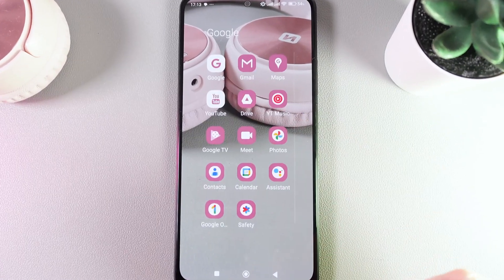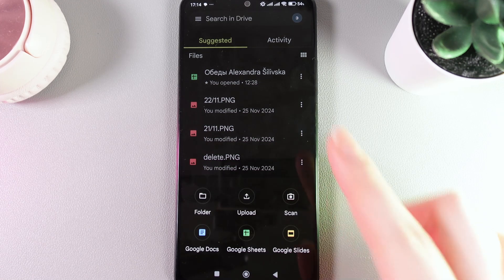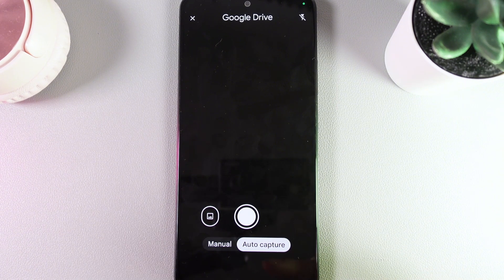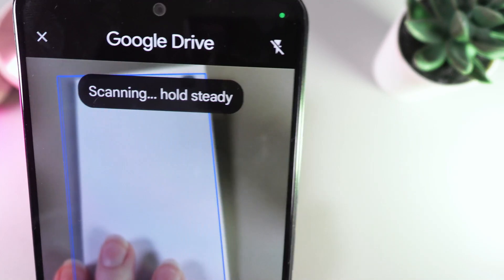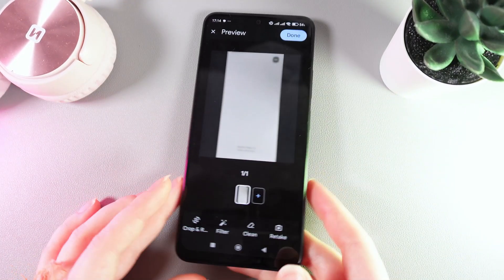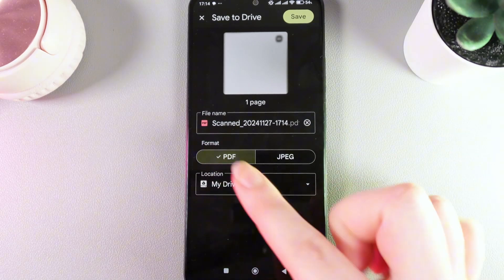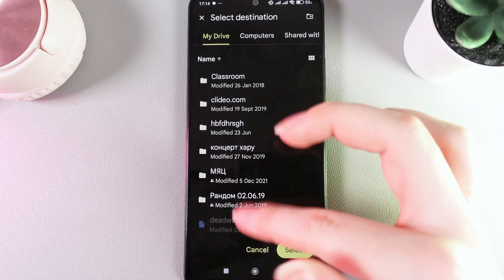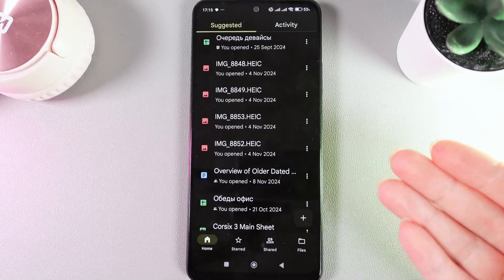How to Scan Documents with Xiaomi Redmi Note 12?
Learn how to scan documents with your Xiaomi Redmi Note 12 using Google Drive in this step-by-step tutorial. I'll show you how to open Google Drive (which should already be installed on your phone), use the 'Scan' feature, edit the image to fit your needs, save and rename your scanned document, and finally upload it to your Google Drive cloud storage. This straightforward method will help you digitize your documents quickly and efficiently, all from your smartphone. No additional downloads required if you haven't previously removed the app.

Document Scanning Tutorial for Xiaomi Redmi Note 12
How to Digitally Scan Papers Using Xiaomi Redmi Note 12
Guide to Scanning Documents on a Xiaomi Redmi Note 12